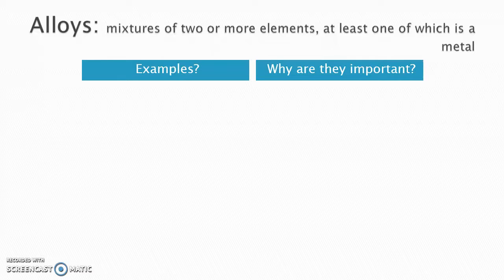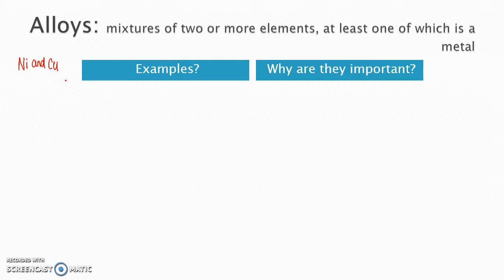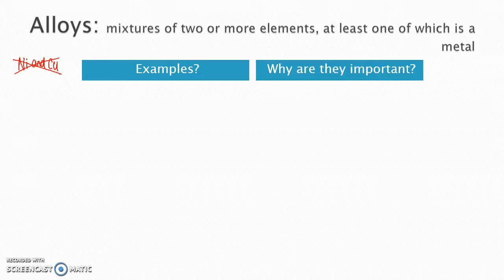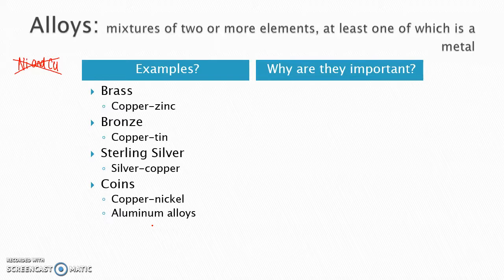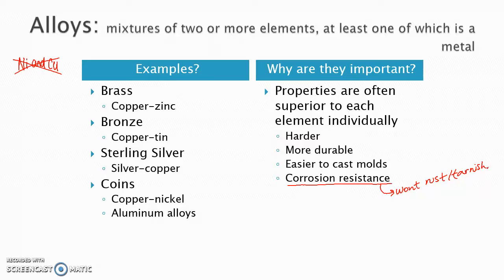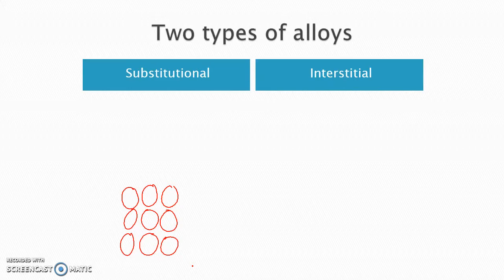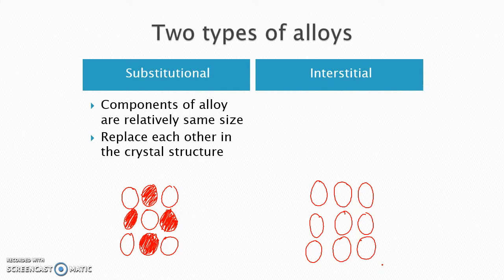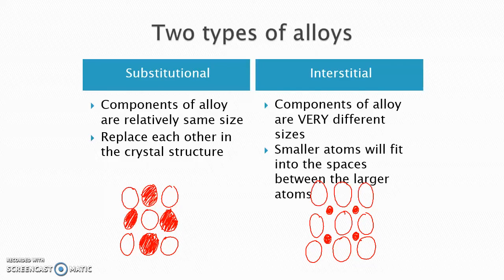Alloys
This video describes mixtures of substances that still exhibit metallic bonding. After viewing this video and taking notes, watch the two videos (links found in packet) in order to complete your homework packet.